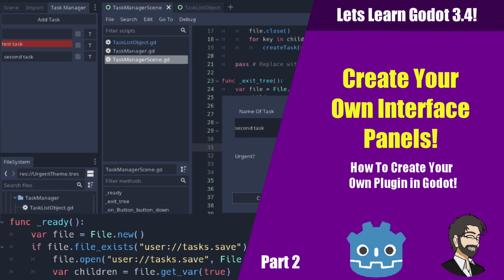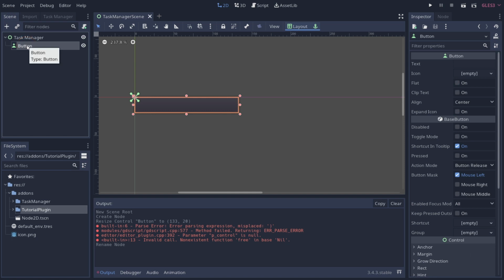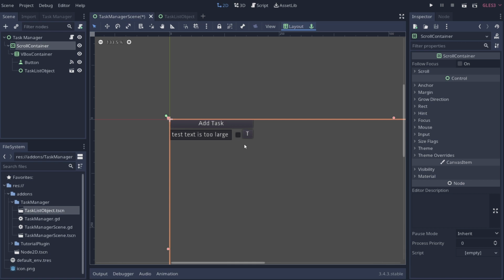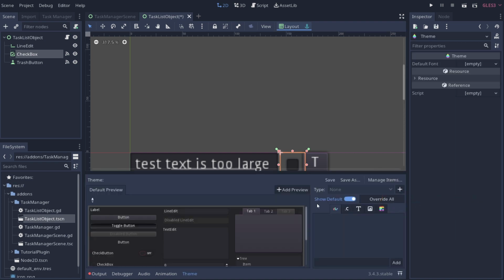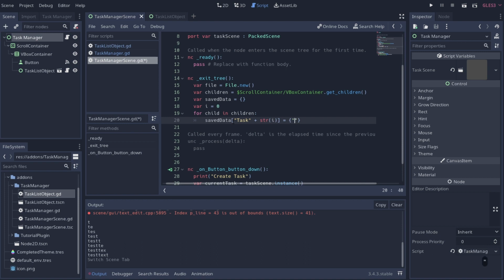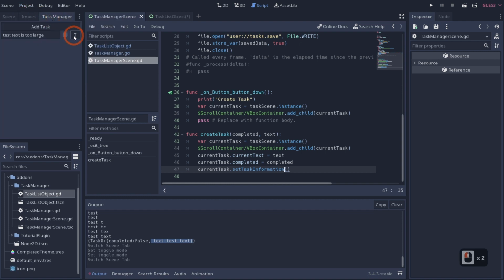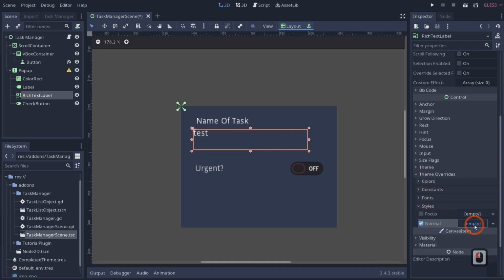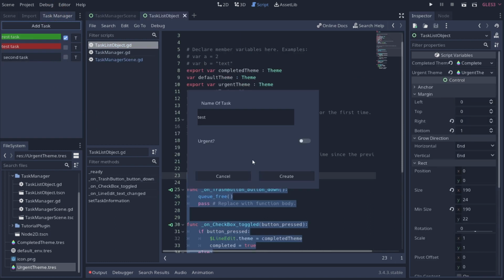Let's Learn Godot 3.4! Creating Your Own Interface Panels!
in this video, we discuss how to create your own panels in Godot! This is very useful if you want to extend Godot and make your own addons

TIMESTAMPS
00:00 Intro
00:58 Getting Into Godot/Registering Your Plugin
07:25 Interacting With Our Addon
10:29 Creating Our Plugin Task Manager
22:56 Coding Our Trash Button
23:45 Adding our Completed Task Theme
29:54 Creating our Save Load System
48:09 How To Create a Popup Window
59:30 Outro/Recap

Lets Learn Godot 3.4! Creating Your Own Interface Panels!